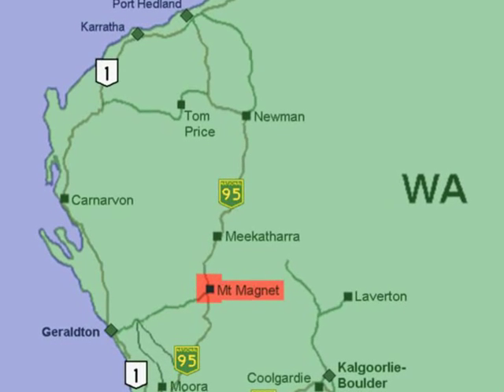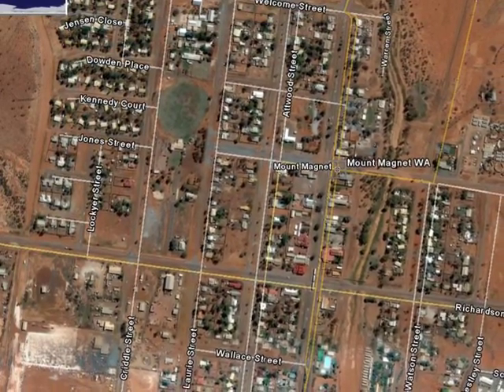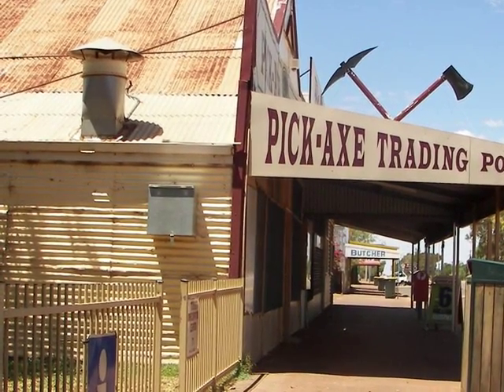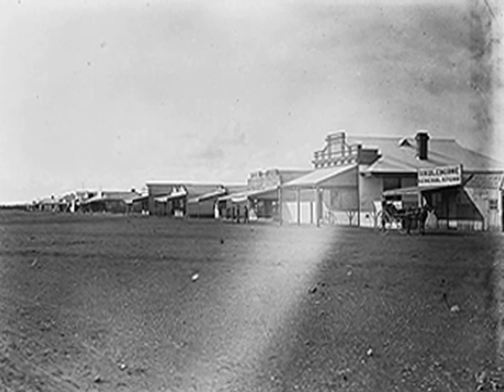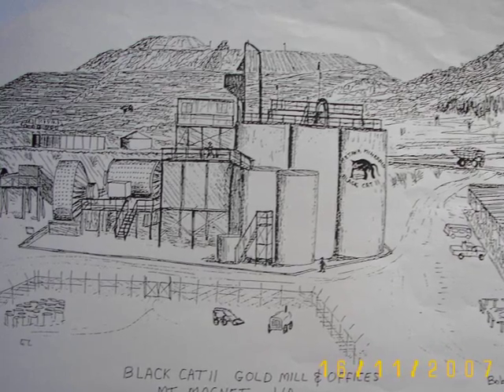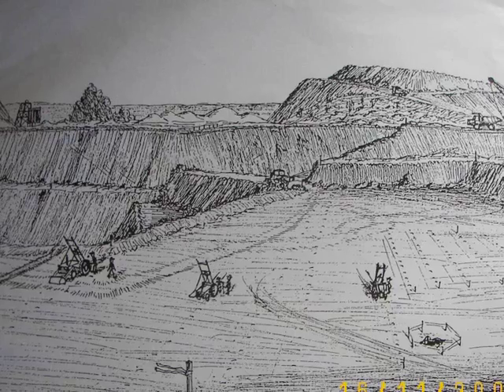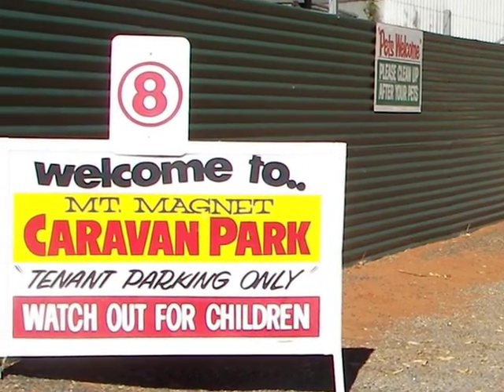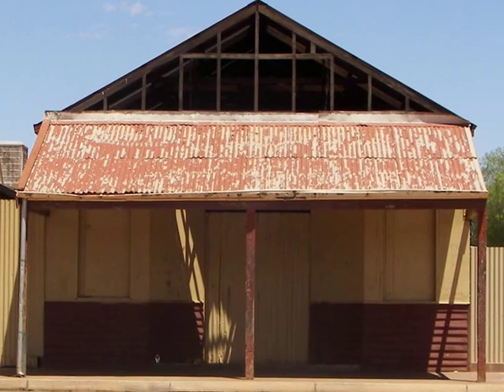MOUNT MAGNET WESTERN AUSTRALIA WA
caravan trip 2007
Mount Magnet is an old Western Australian gold-rush town. The name was chosen during exploration of the region due to an isolated hill 5km north west of the town current townsite. This hill has an extremely high iron content and affected the compasses of explorers. At the 2001 census, Mount Magnet had a population of 887.[1]

It is located 573 kilometres (356 mi) northeast of Perth via the Great Northern Highway. Only a few mines are still worked, including Hill 50 which started operations in the 1890s. The area once had three separate townsites - Mt Magnet, Boogardie, and Lennonville. Boogardie has since been swallowed up into the open cut mining operations at Hill 50. Lennonville was abandoned at the start of World War I, and the foundations of the bank and train station can still be seen.

Unusual for such a large mining community, Mt Magnet has never had a public battery. The nearest battery was built 5km west, in Boogardie. However its gold-rush heyday can be seen in its very wide main street with three hotels, a race course and a golf course complete with oiled greens.

DON PUGH